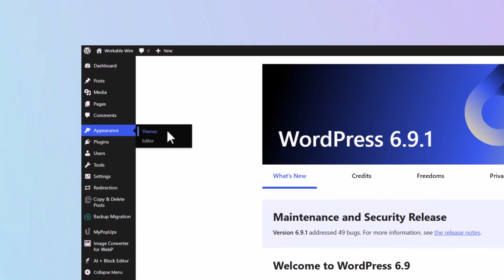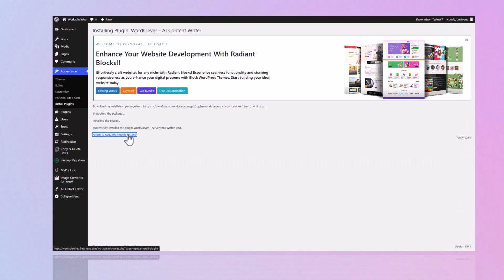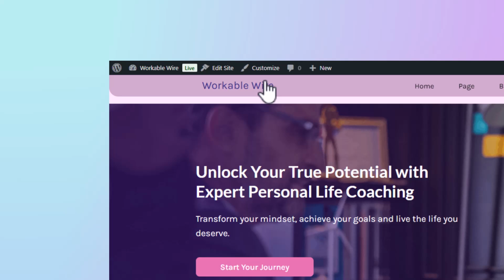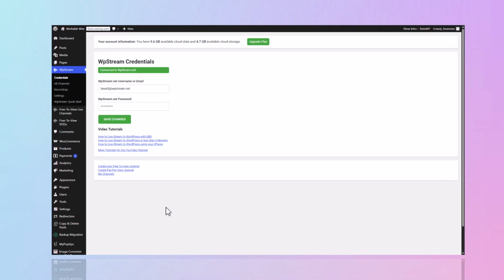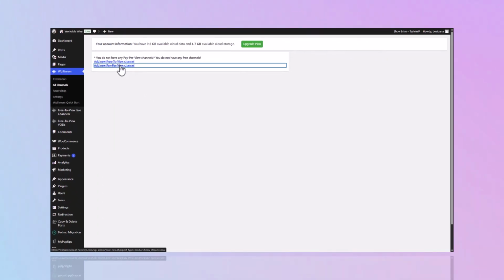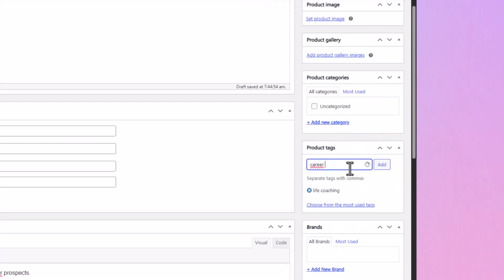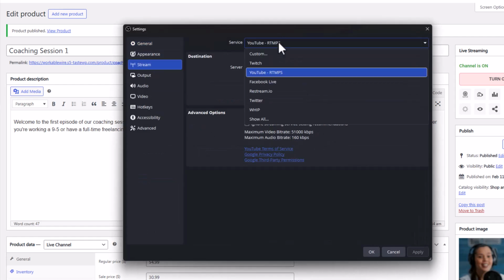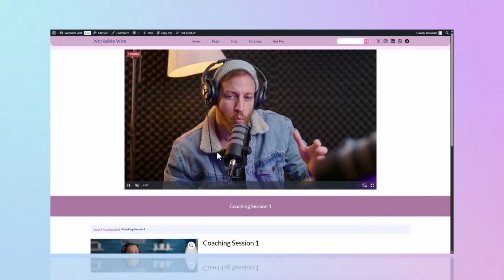Sell Online Courses with WordPress in 2026 | Complete WooCommerce Setup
For life coaches and educators, this video provides a comprehensive guide on how to sell online courses using WordPress. We'll walk you through the entire setup, from wordpress installation to mastering the woocommerce tutorial. Learn to effectively market and sell your digital products with this step-by-step approach. 👇

Chapters:
0:00 Who this video is for
0:13 Installing your free theme & WooCommerce
2:12 View Site & Edit
3:24 Video Streaming Plugin Install
4:06 WooCommerce Store Setup
5:14 Create Paid Live Course
7:35 Go LIVE